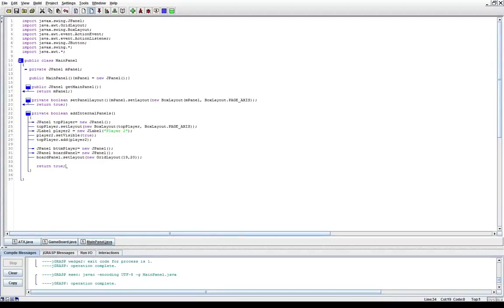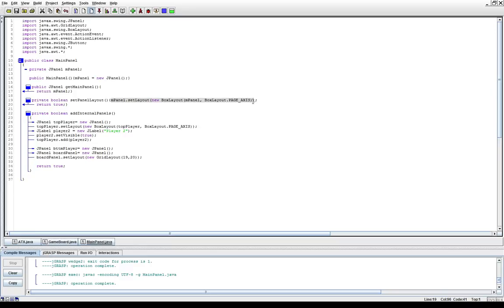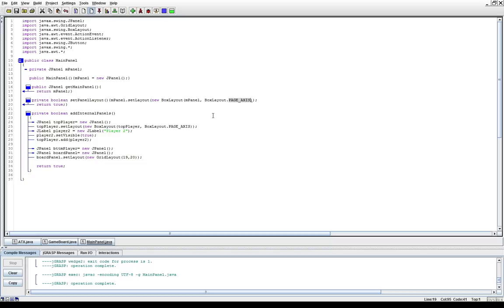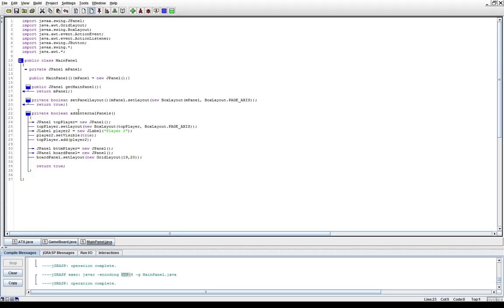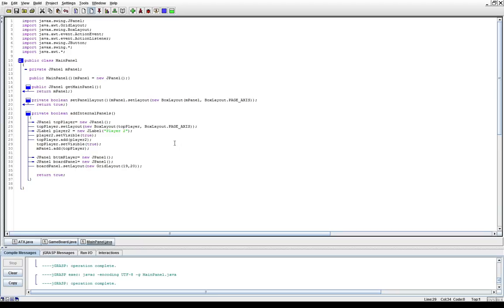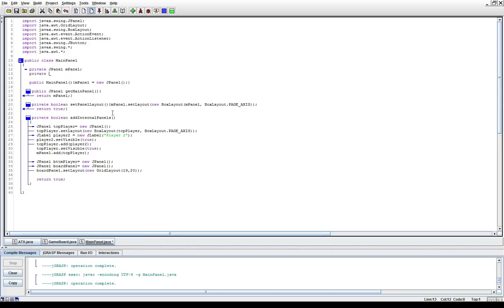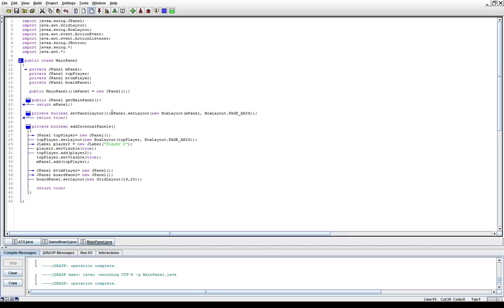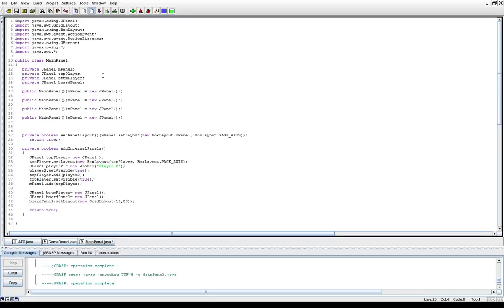ATX Chess 4th Attempt - Part 2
Hey guys!
So this is the continuation of my progress/work on the project so far, and is brief because I like keeping things short and sweet sometimes! :D
Happy coding!!